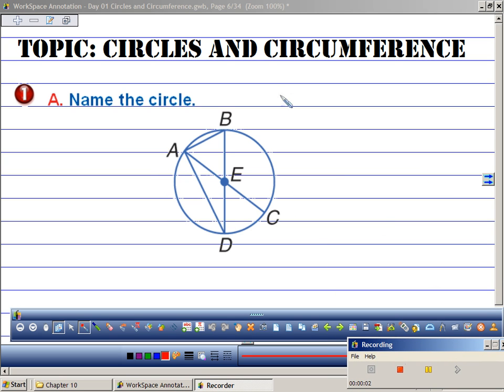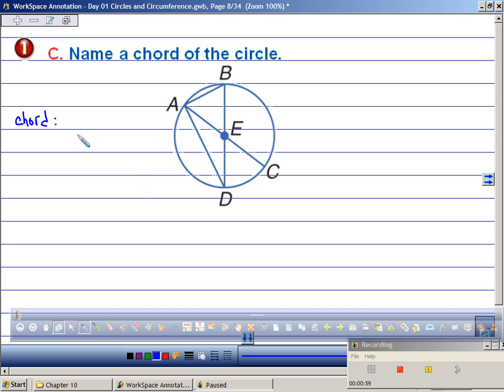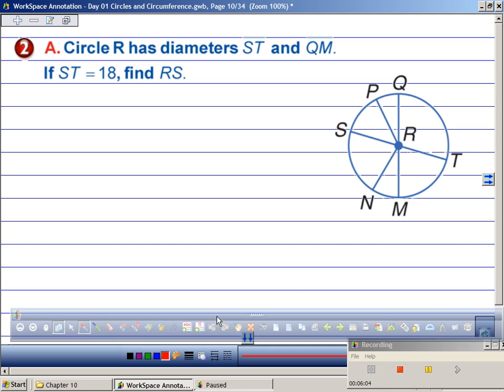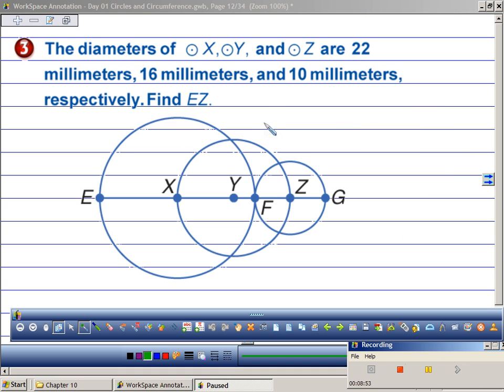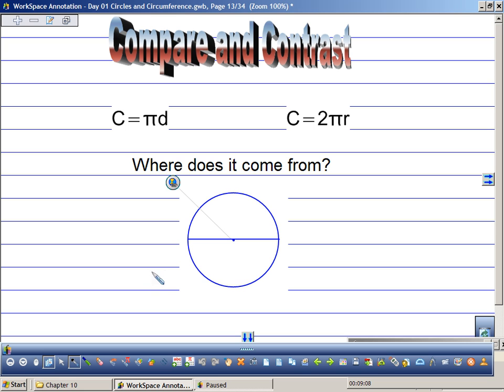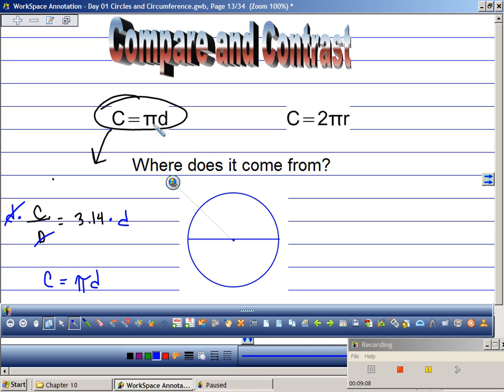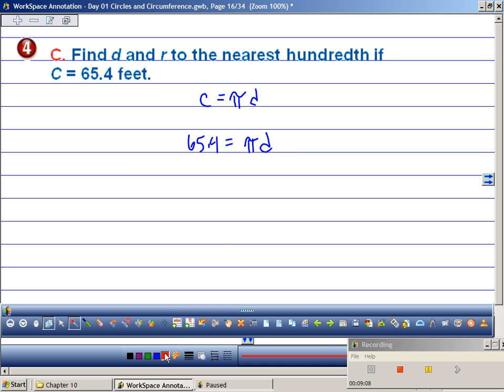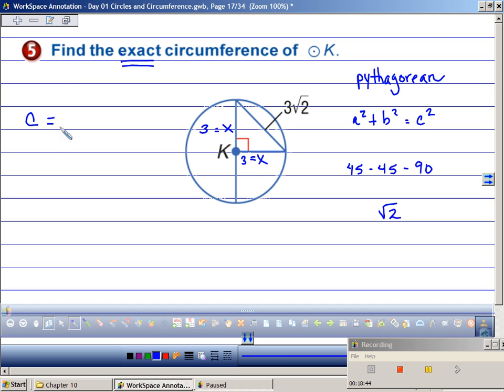Day 1 Circles and Circumference